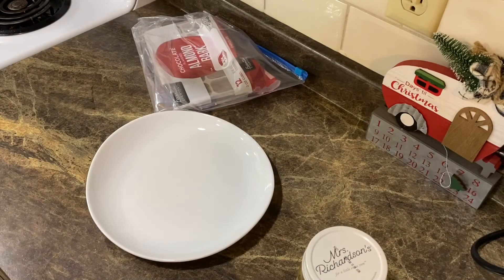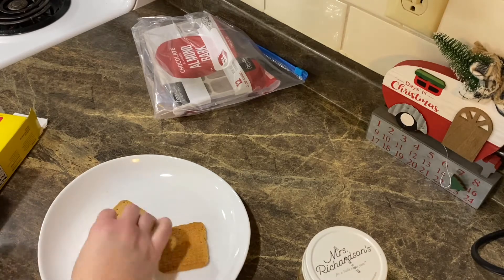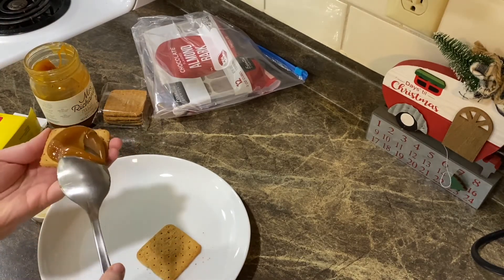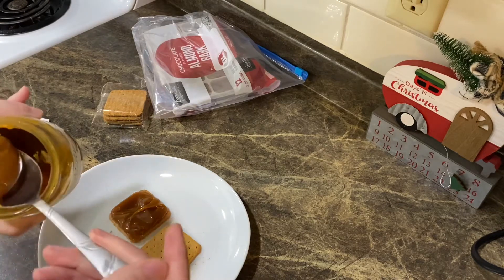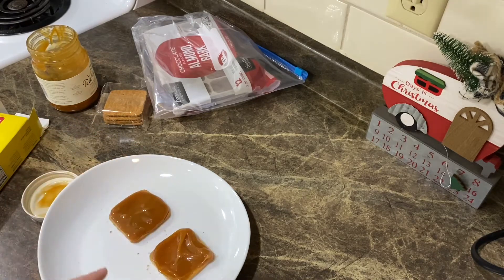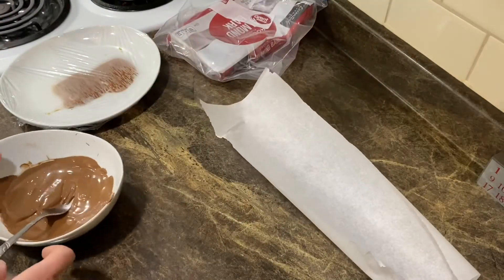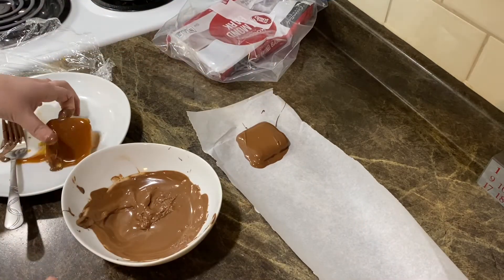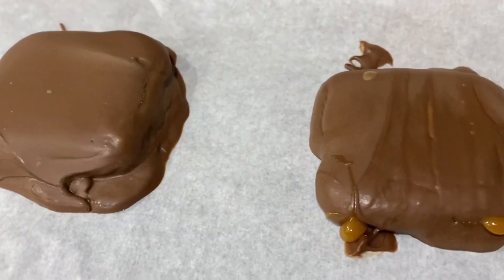Copycat Twix Bar l Homemade Candy Collab with Home Sweet Holmes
Make sure to give this video a big thumbs up and press that like button.

Take graham crackers and place caramel topping ( I used Mrs. Richardsons) on top of the graham crackers cover and place in freezer at least 10 minutes. Melt chocolate or almond bark and dunk the graham covered with the caramel and cover both sides in chocolate. Set on parchment paper. Stick in fridge for a thicker caramel like a twix or leave in container on counter for a gooey consistency.